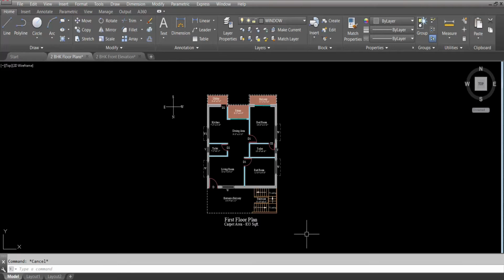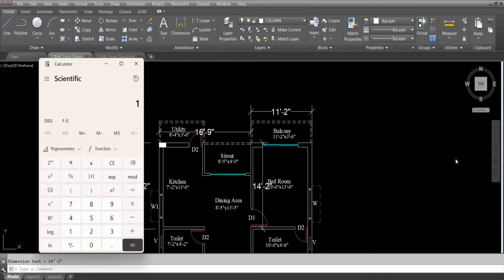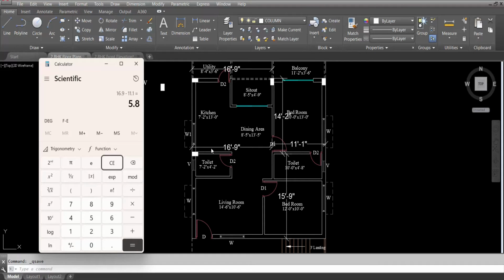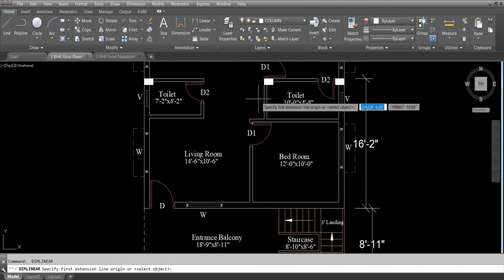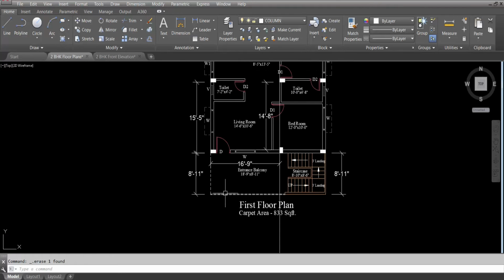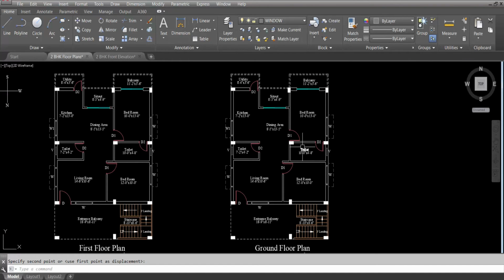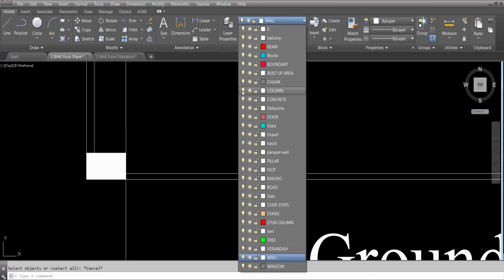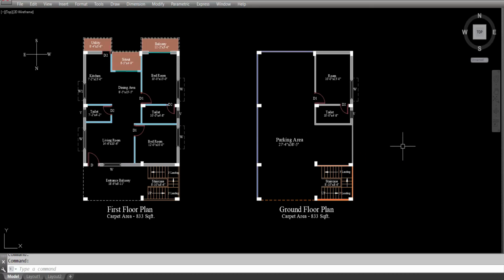833 Sqft Ground Floor Plan in AutoCAD || Provide Columns with Orientation || Building #15